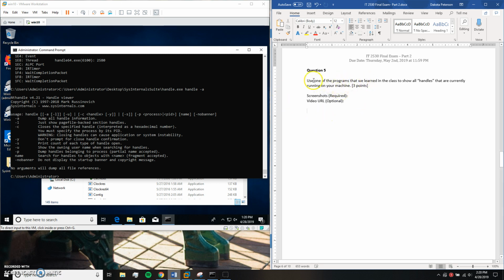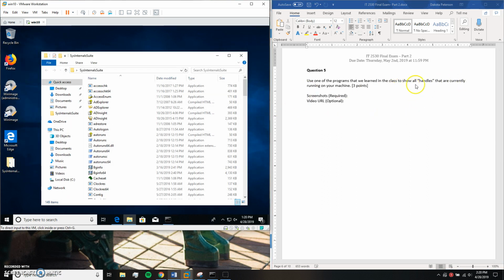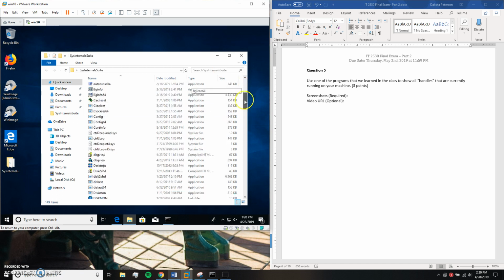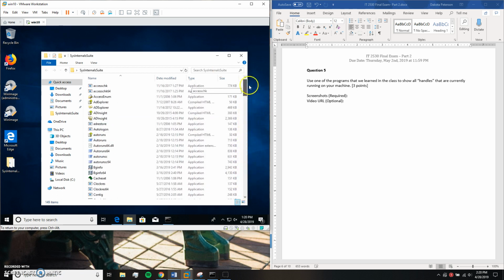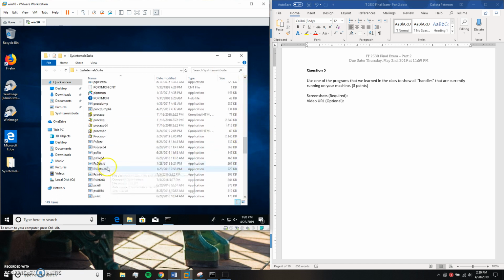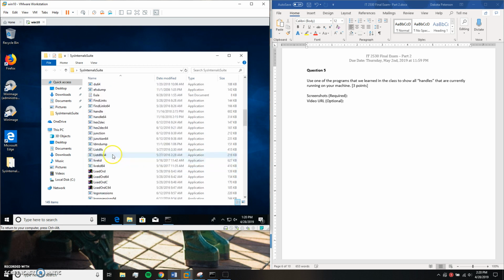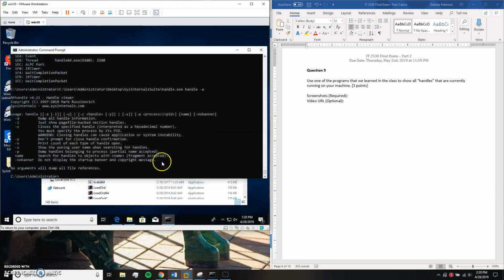Final Exam Question #5